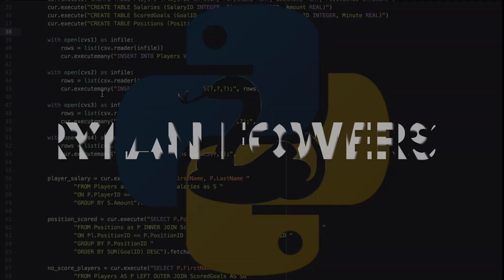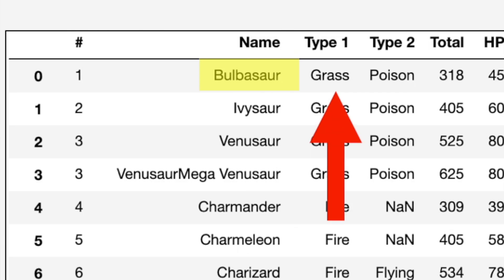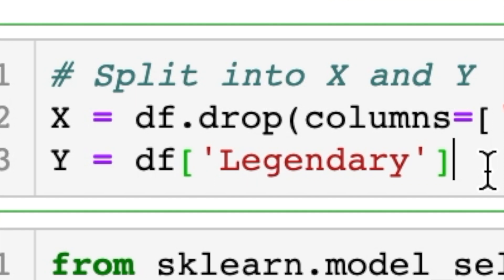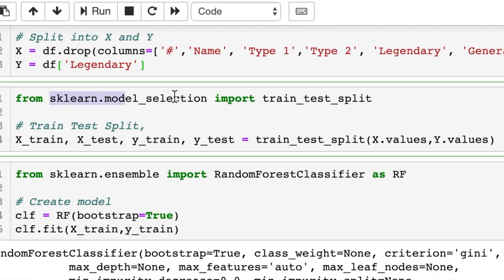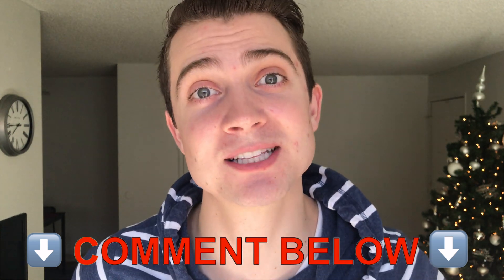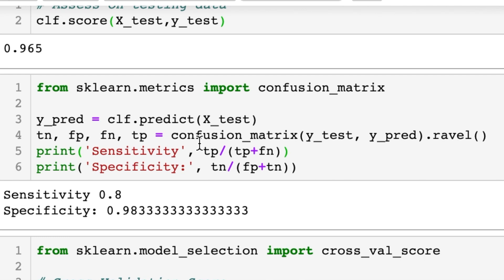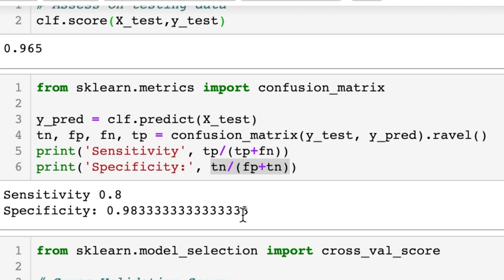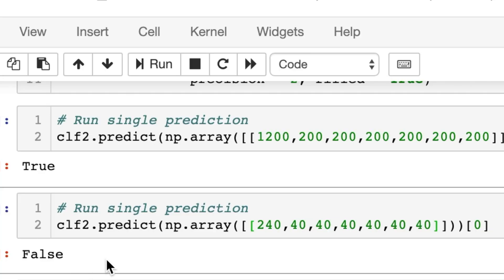Data Mining Pokemon with Python [CRASH COURSE]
📧¿Aprendiendo Python? Únete al club

 Data mining in Python using Pokemon. Python pandas is a great data mining Python package. Python sklearn is another great data mining Python package. Data mining is the process of cleaning data and working with big data to extract information and create statistical models or machine learning models. Data selection, test train split, random forests, confusion matrices, model validation (cross validation) are discussed.